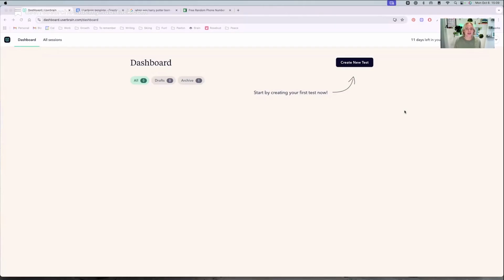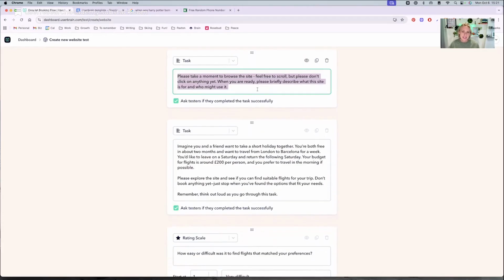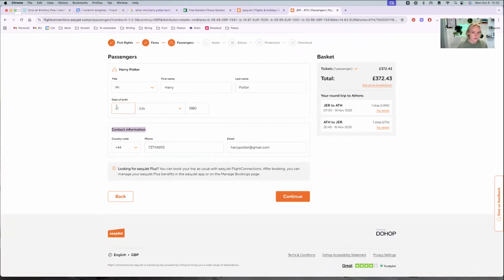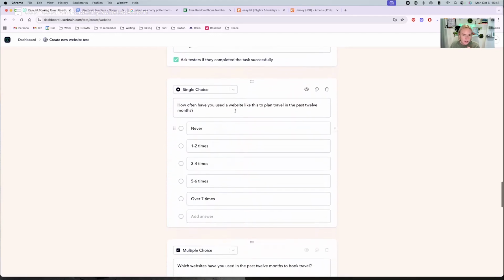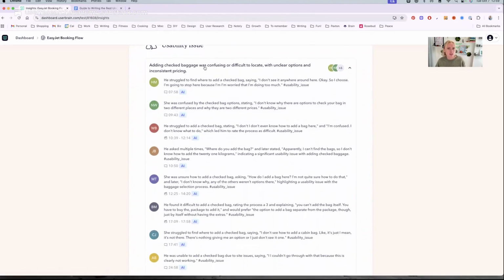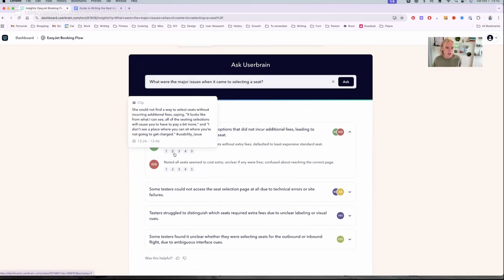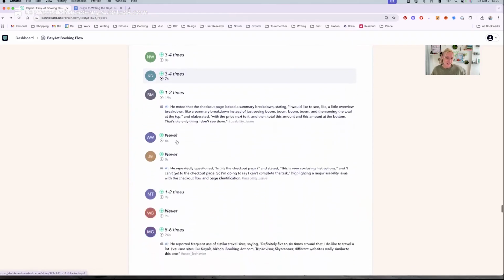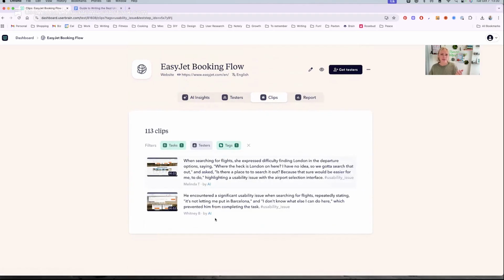Inside Insight: How I use Userbrain to set up an unmoderated test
A behind-the-scenes walkthrough of a complete unmoderated testing project